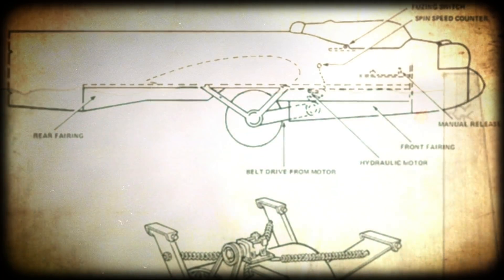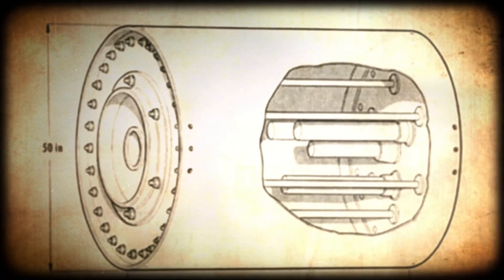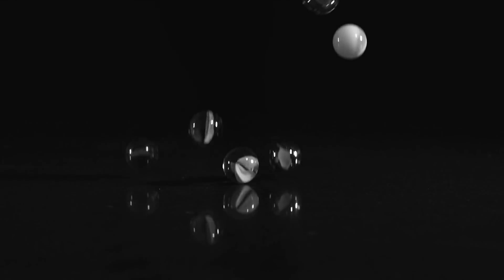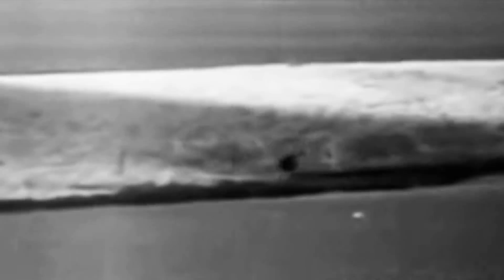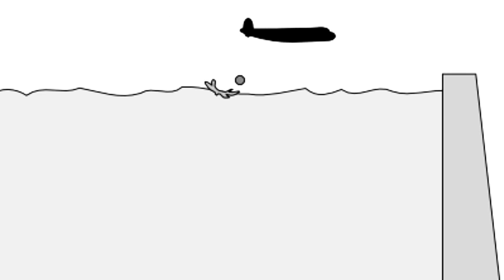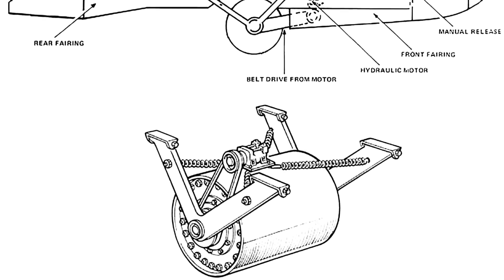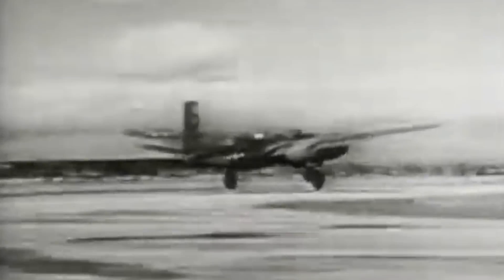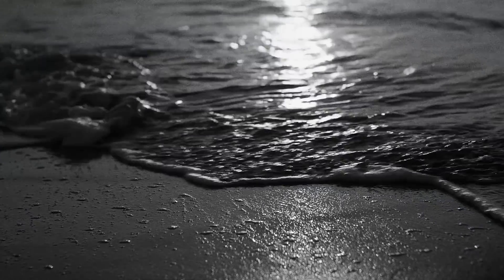Bouncing a Bomb Back Into the Tail of Your Own Plane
The concept of a bouncing bomb sounds like a notion ripped straight out of a cartoon. Nonetheless, a team of skilled British engineers attempted to devise such an artifact with the objective of busting German dams apart.

Although the concept of a bouncing bomb sounded simple, it proved to be far more complicated to put into action.

Setting off the device was a tricky equation. It had to be dropped at the right time, speed, and distance from the water.

Several prototypes crossed the pond for testing at Eglin Air Force Base, where they were renamed as Speedee bombs.

Sadly, the United States withdrew its interest in the project after a tragic accident in 1945.

This incredible footage shows how the bomb bounced back into the plane, immediately tearing off the tail, causing the bomber to nose crash straight into the water, turning into a mess of debris within seconds.

The incident destroyed the A-26 Invader.